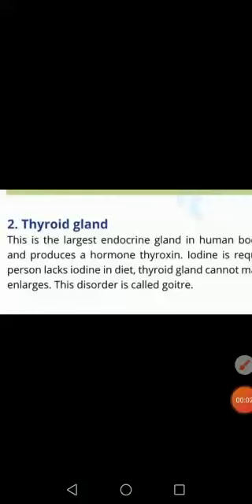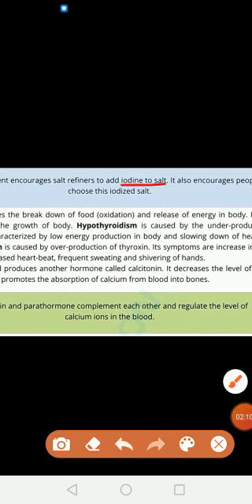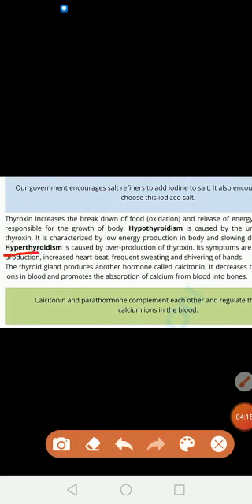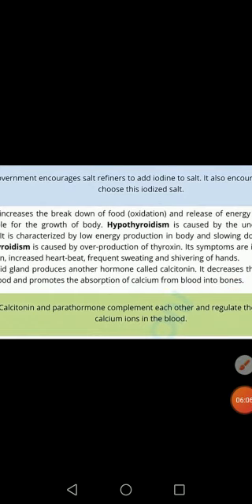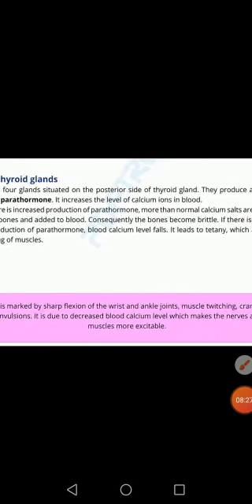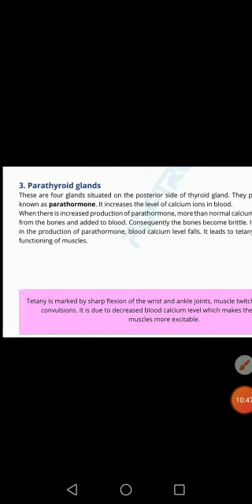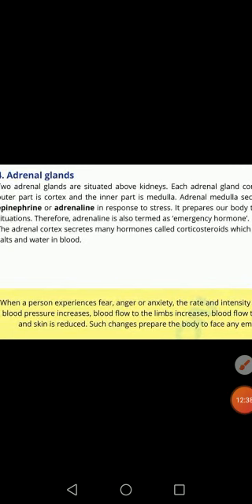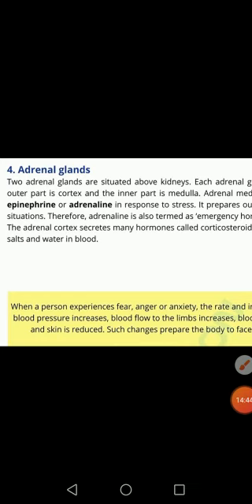Class 10 (Biology) | Topic: Thyroid, Parathyroid and Adrenal glands.